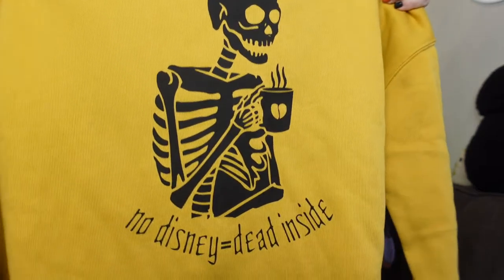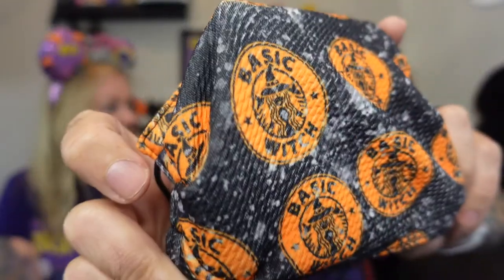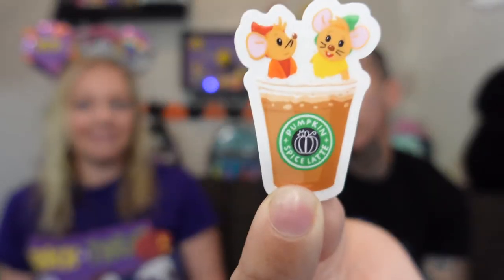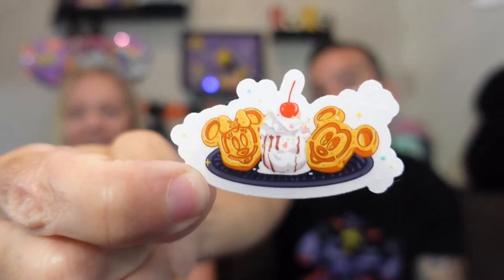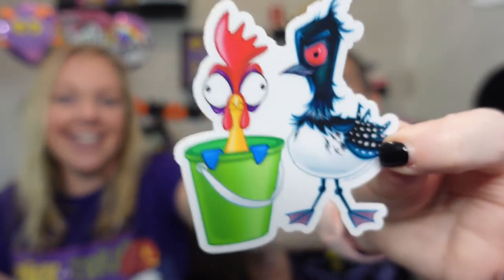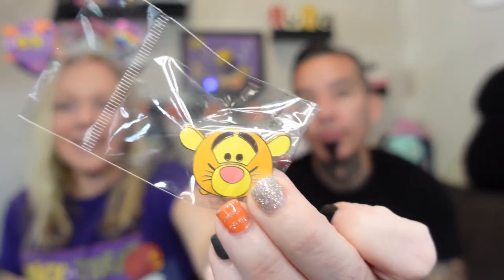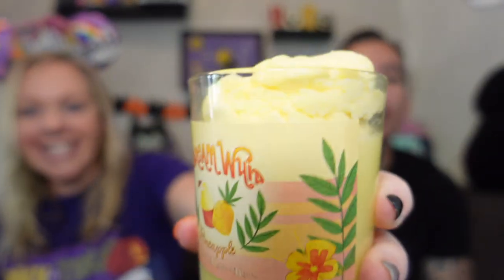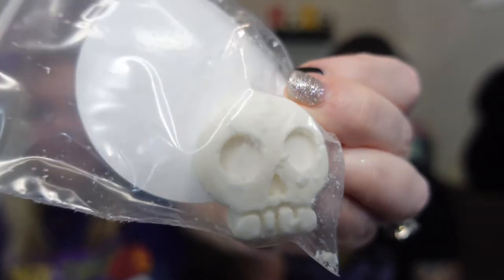Disney Small Shops Haul | Disney Inspired Clothes, Jewelry, and Accessories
Hello friends, in this video we share some of our favorite small shops. I will link their shops below! Thanks again for watching!!

MamaFinas shop

With Upon Magic

Boogie Button Baron

Bubble Chick

Andrea's ears: MouseketEars Bowtique

Andrea's shirt: Etsy (HikmaShop)

Larry's shirt : Hot Topic

If you want to send us items to review or want to share with us your favorite small shop.

6819 Simeon Drive Springfield Oregon, 97478